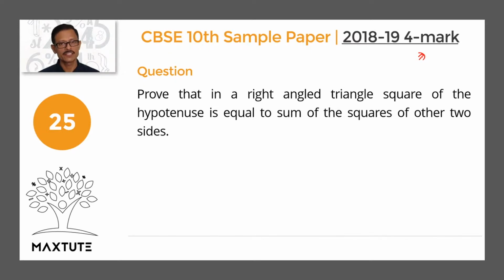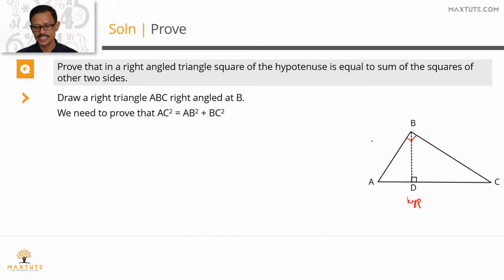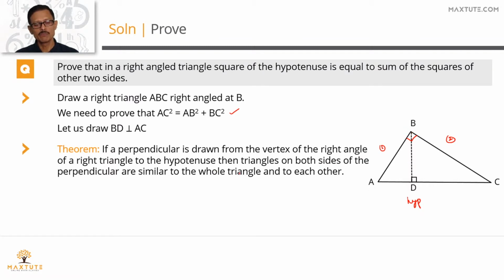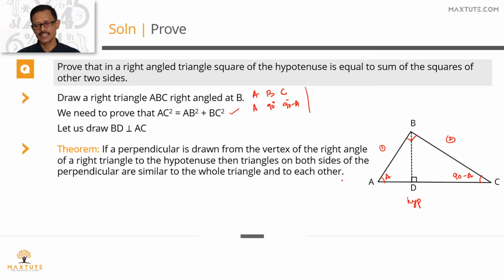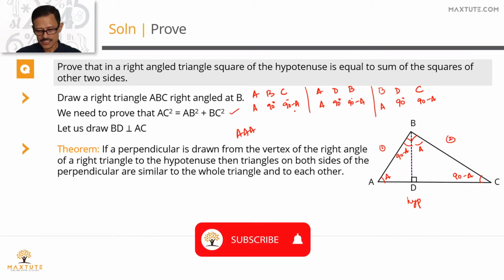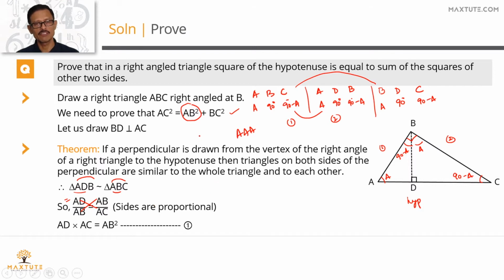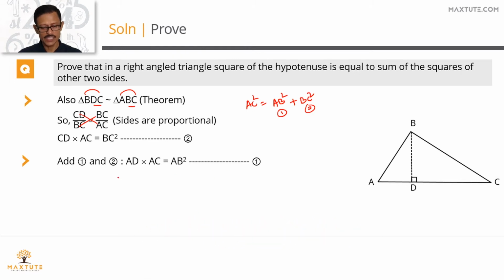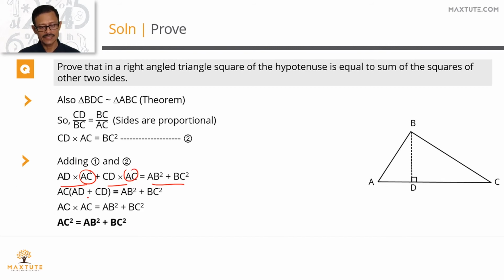CBSE Class 10 Maths | 2019 Sample Paper | Solution to 4-Mark Question 25 | Triangles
CBSE Online Coaching | CBSE 2019 Sample Paper | Class 10 Maths | Section D | 4-mark questions | Triangles

Solution to a 4-mark question from the 2019 Sample Paper for Class 10 maths provided by CBSE.

Question 25 is from the chapter Triangles. The solution to the question has been discussed in this video.

CBSE 2019 Maths Sample Paper Section D | Question 25
Prove that in a right angled triangle square of the hypotenuse is equal to sum of the squares of other two sides.